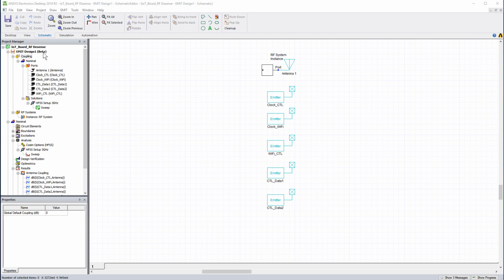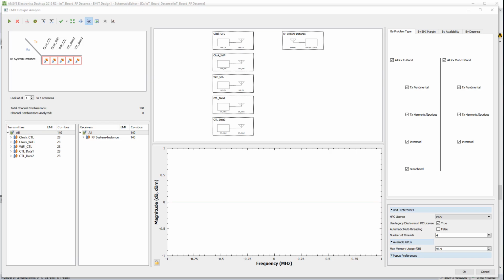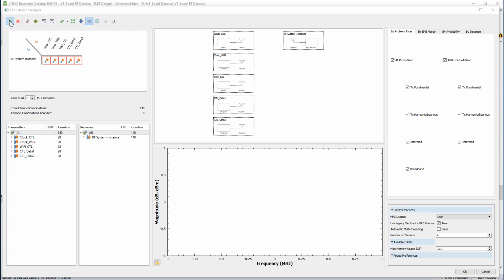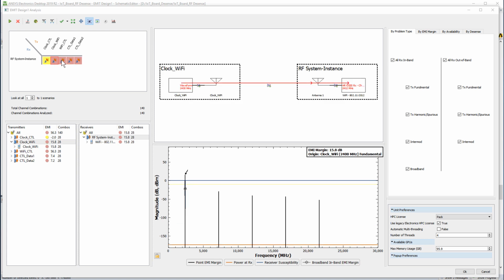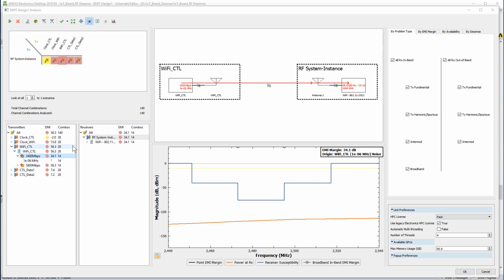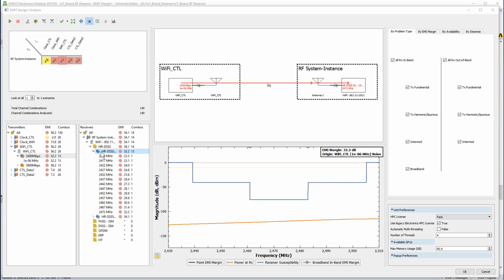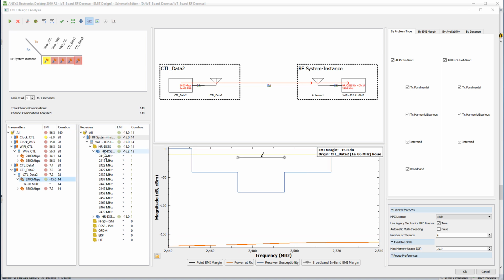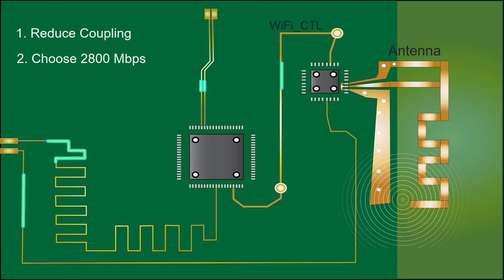ANSYS HFSS: Mitigating RF Desense — Part 4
This video shows the results of running an analysis of the supplied examples in EMIT once the aggressors are set up and the coupling data is synchronized between HFSS and EMIT. Upon running the analysis in EMIT, the root causes of interference are identified, and we arrive at two possible mitigation schemes for eliminating interference.